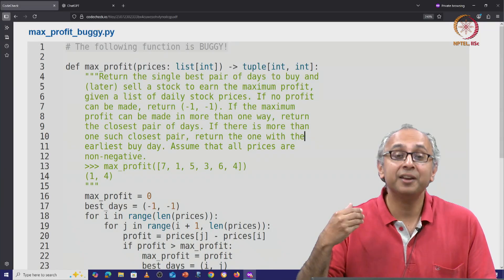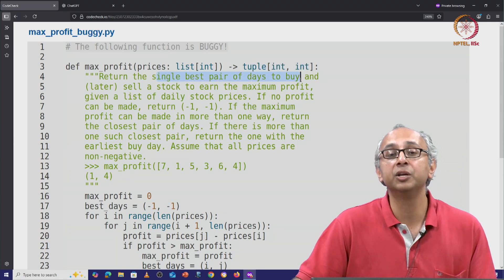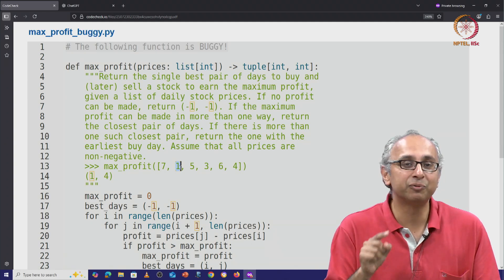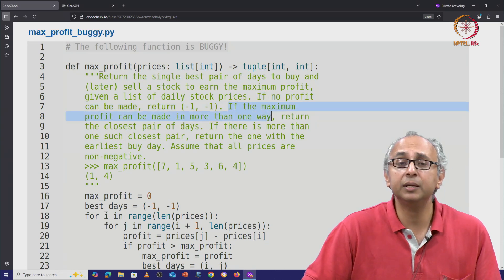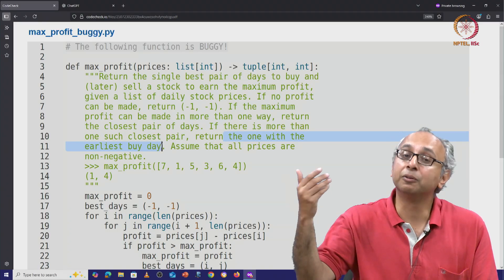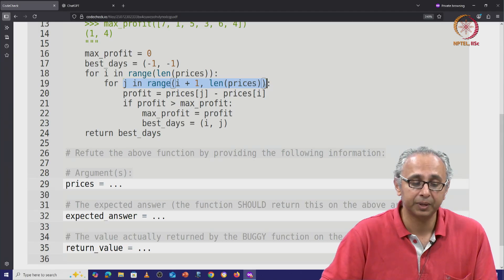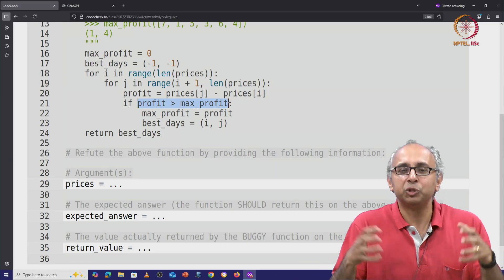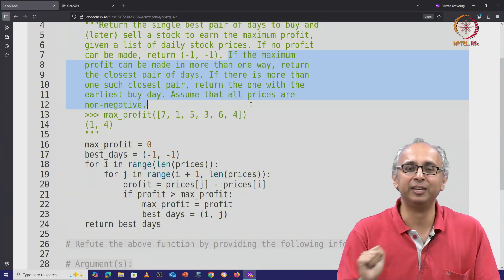Lec 164 Example (Pattern 3): max_profit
tuple, profit